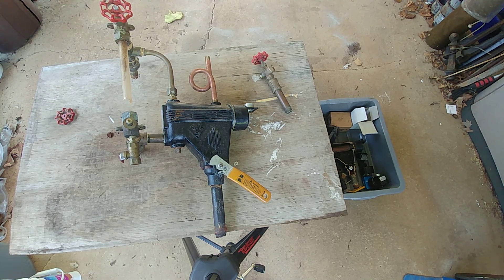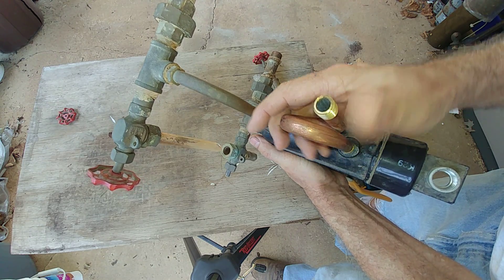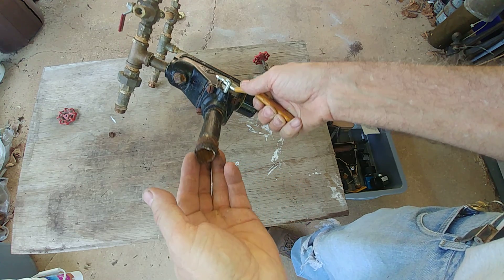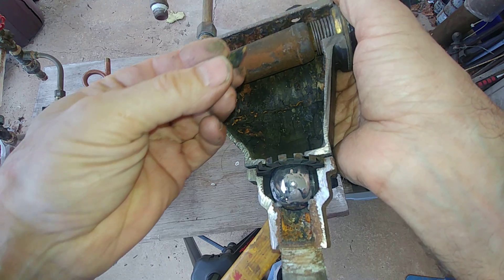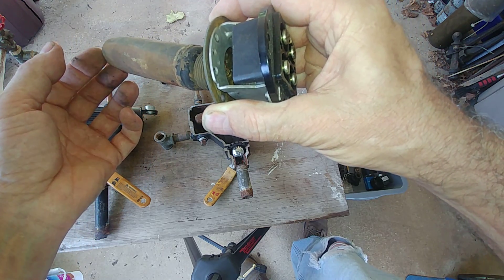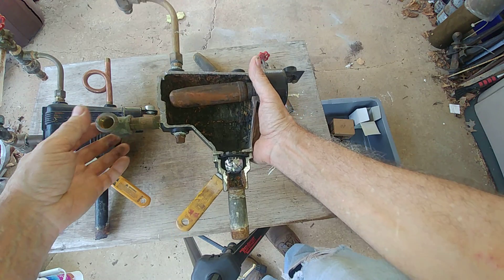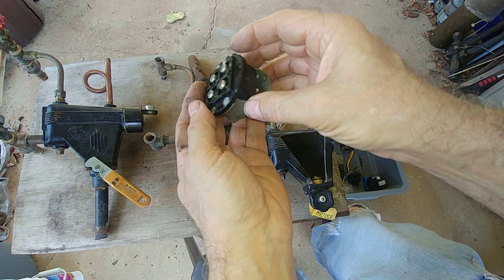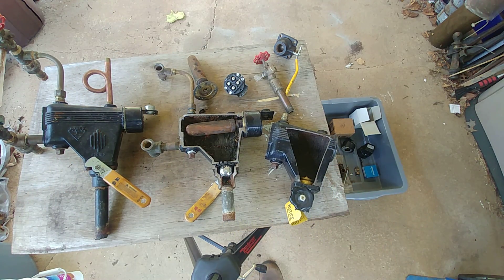McDonnell & Miller's Venerable #67 Low Water Cut Off For Steam Boilers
"Venerable" is my polite word for obsolete.

If you have a M&M #67 or such like LWCO on your steam boiler, you might want to consider replacing this very important safety control. No, it's not cheap to do. But it's cheaper than replacing a boiler after a "dry fire".

M&M's own literature says to replace this control after 10 years.(That's their CYA).
I agree, but I'd go a step further and replace this control with a probe-type low water safety cut off.

M&M makes those, too.